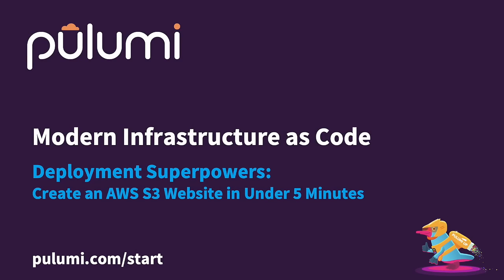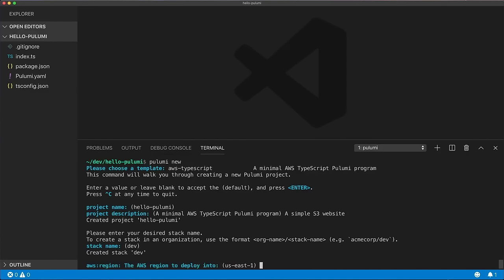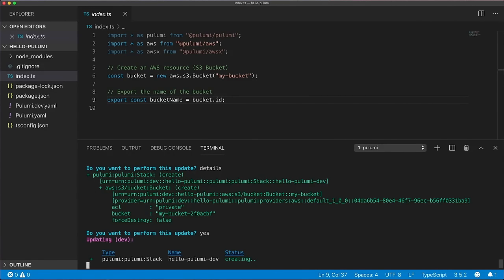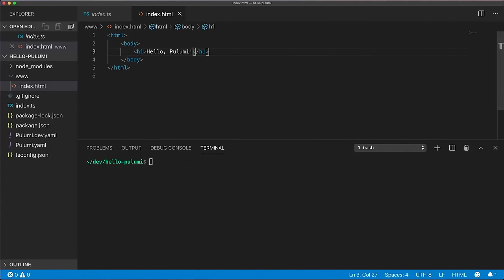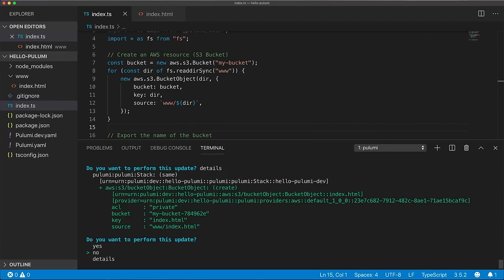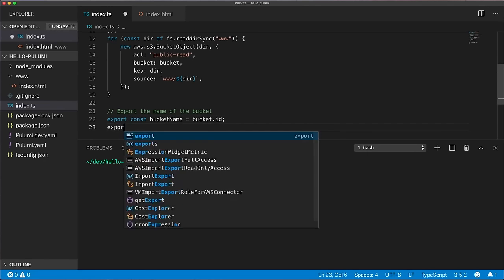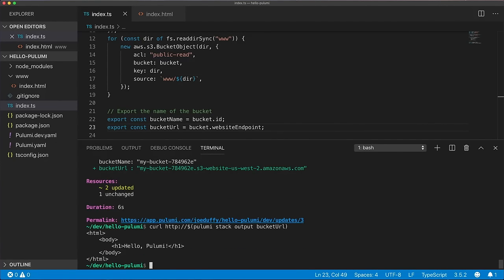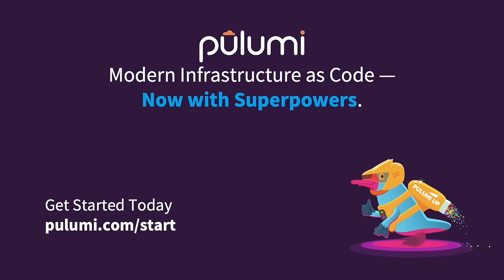Create an AWS S3 Website in less than 5 minutes | Introduction to Pulumi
This video demonstrates creating and deploying infrastructure using Pulumi. Watch the creation of an AWS S3 website in less than 5 minutes.

Pulumi is free, open-source, Infrastructure as Code and supports many clouds, including AWS, Azure, GCP, and Kubernetes. Build infrastructure intuitively on any cloud using familiar languages like TypeScript, Python, Go, C#, Java, and YAML.

▬▬▬ New to Pulumi? Try Open Source  ▬▬▬